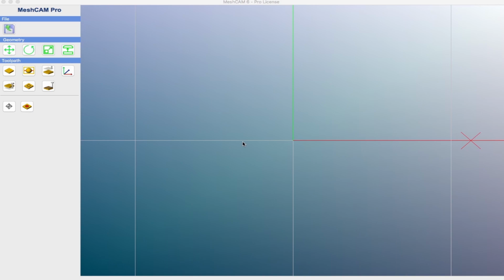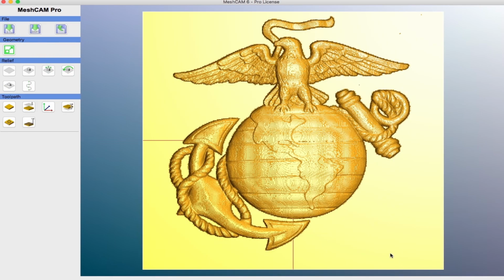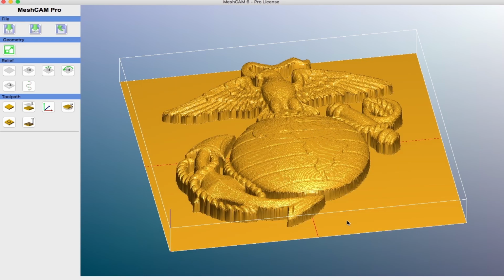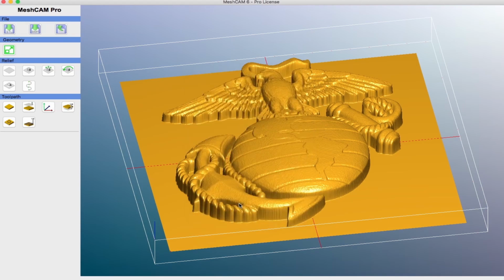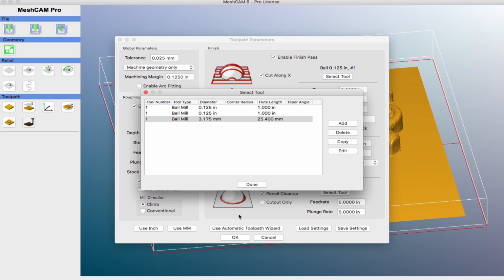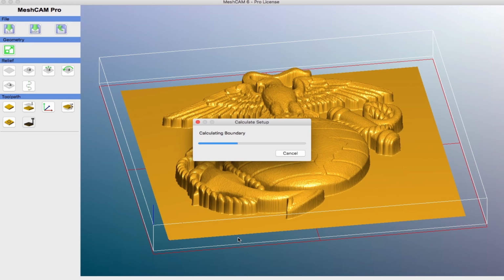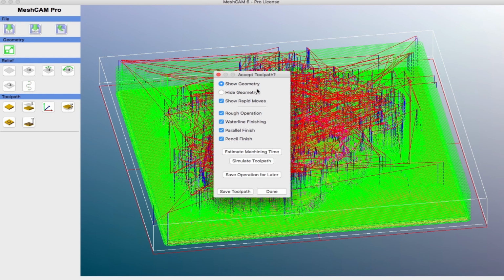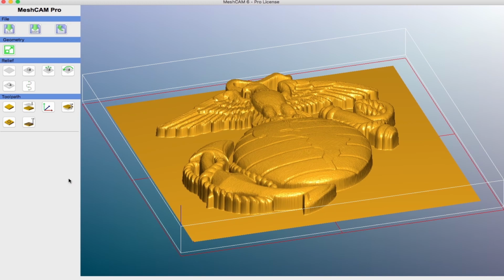Grayscale Depth Map Tutorial using MeshCam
How to use MeshCam to produce usable GCode for the MillRightCNC M3 from a Grayscale Depth Map.